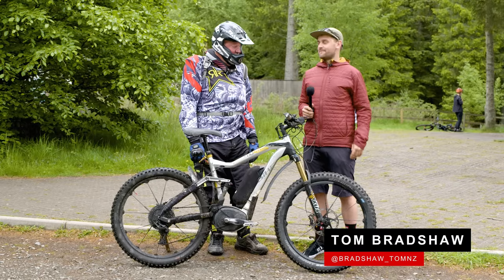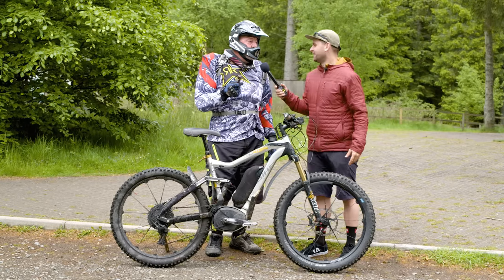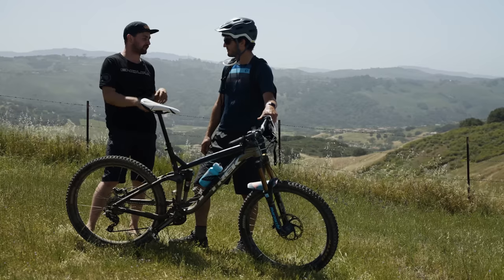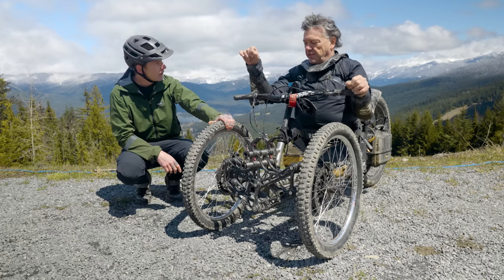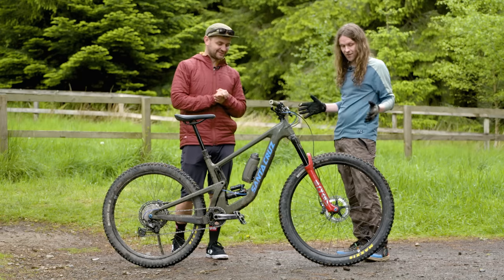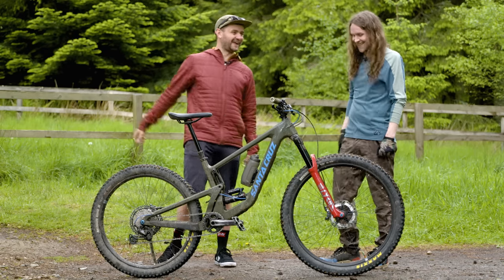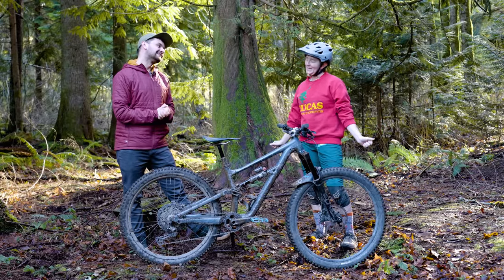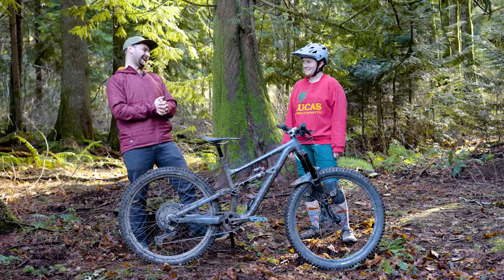Our Favourite Bikes Of 2022 | Daily Driver Bike Checks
From 4 wheeled shredding machines to classic bikes held together by zip ties, we've taken an in depth look at all sorts of great mountain bikes in our Daily Driver Bike Checks video series. Where should we head to next? Look out for us at the trails as we continue this series into 2023.